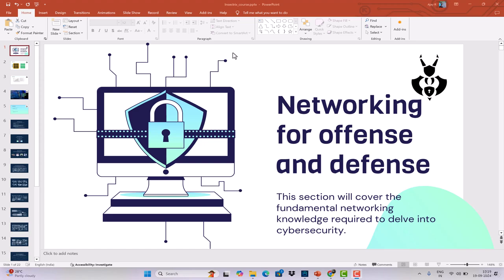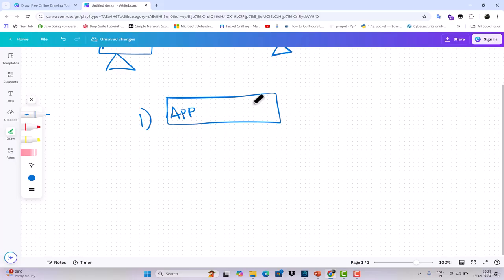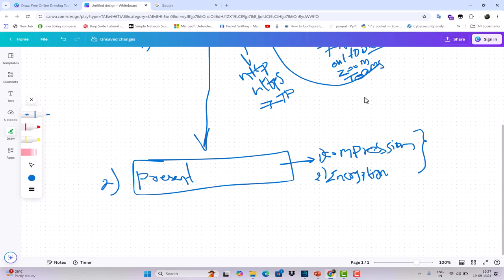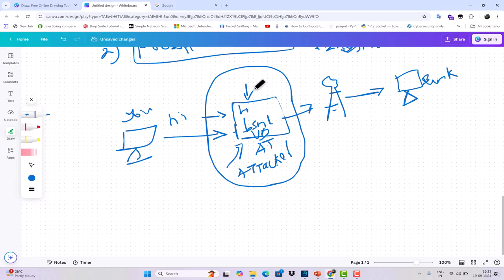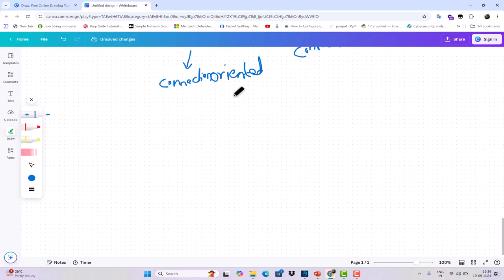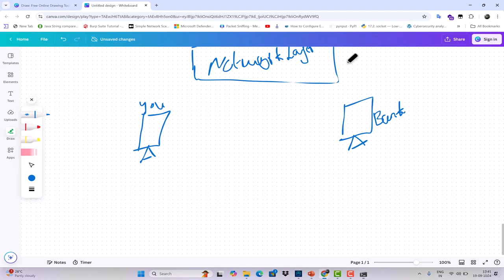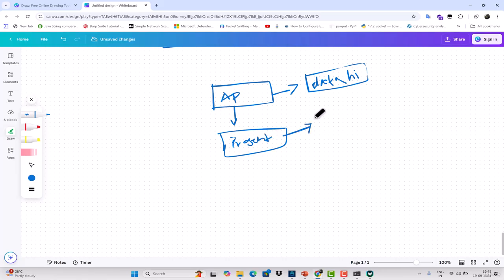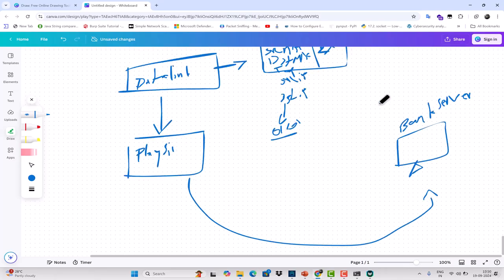Understanding the OSI Model | Networking Fundamentals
In this video, we provide a clear and simple overview of the OSI Model, explaining all 7 layers and how data flows through a network.

You’ll learn:

What the OSI Model is and why it exists

The role of each OSI layer

How the OSI Model helps in troubleshooting

This video is perfect for:

Networking beginners

IT, cybersecurity, and cloud learners